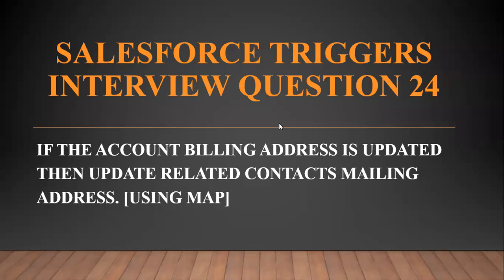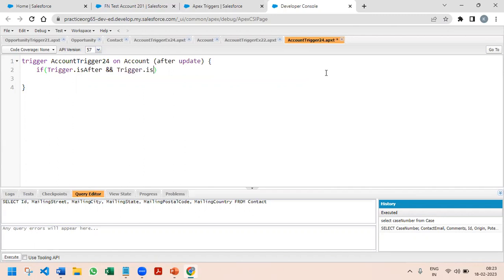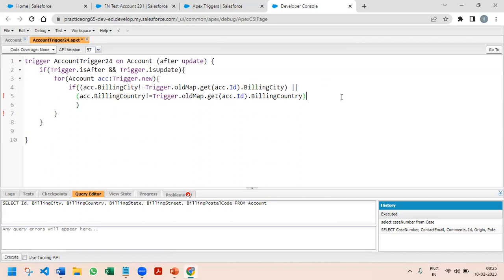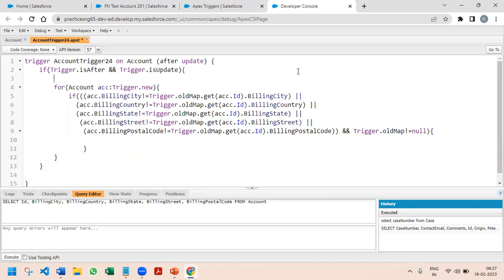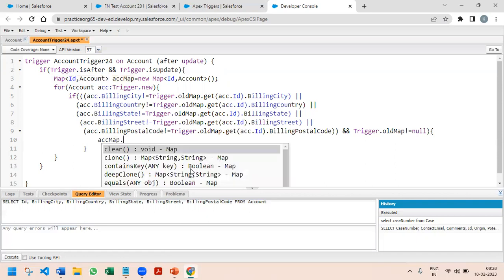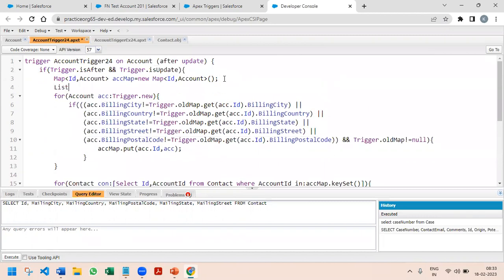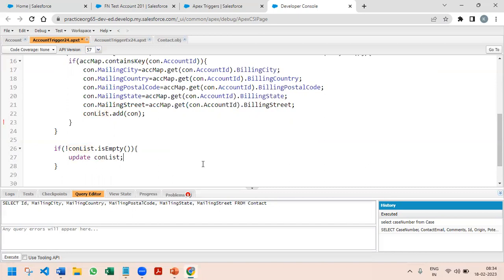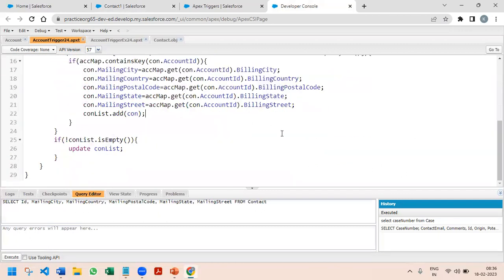Salesforce Apex Triggers Real Time Interview Question 24